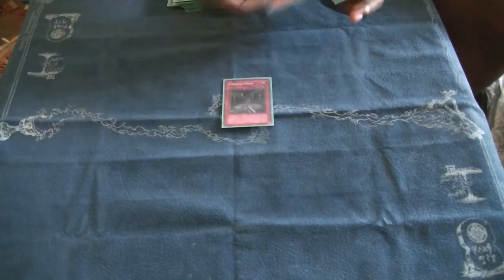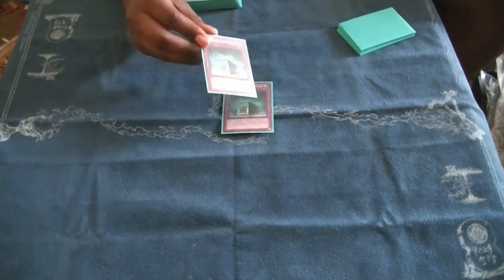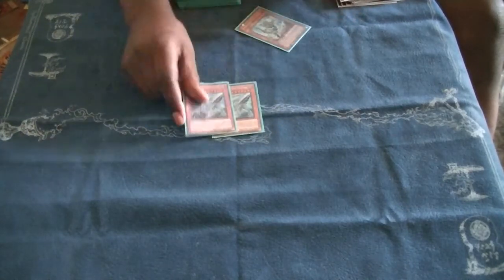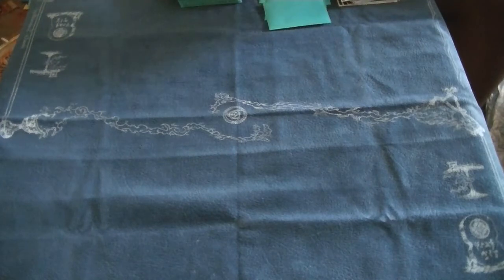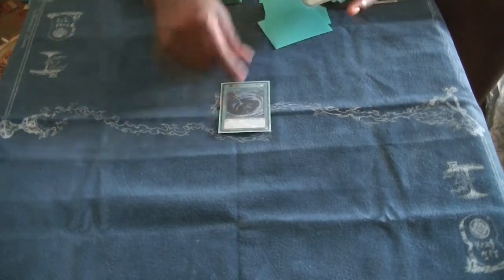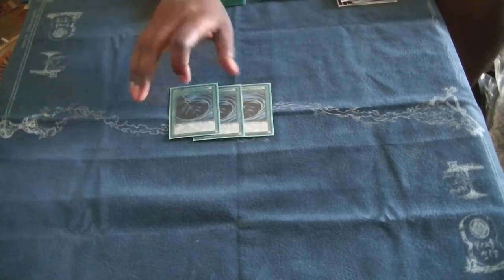April 2014 Gravekeeper's Deck Profile.